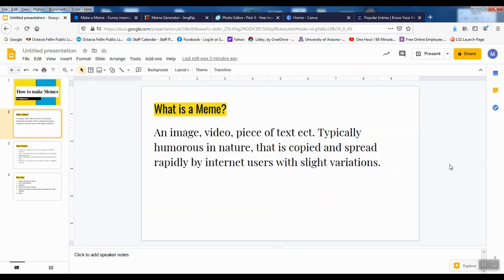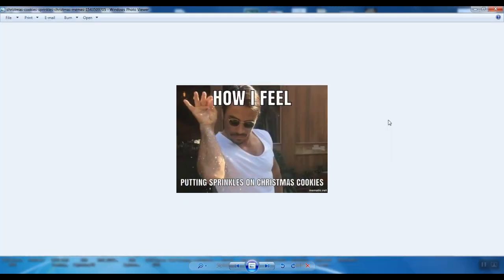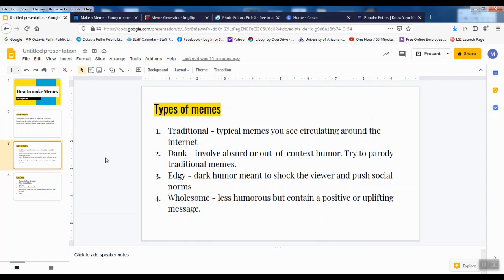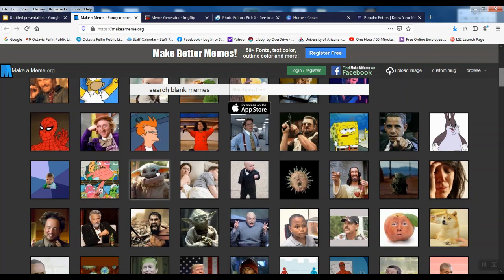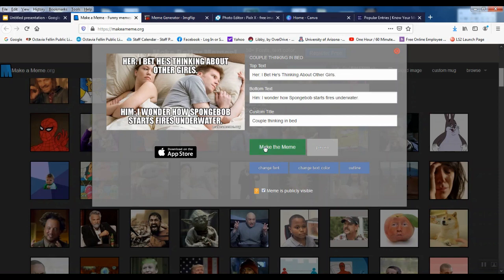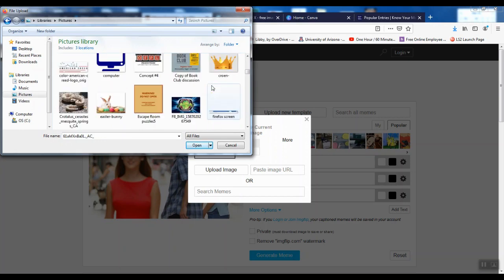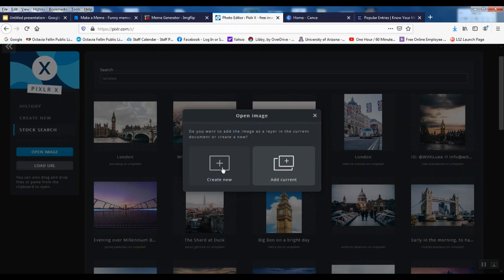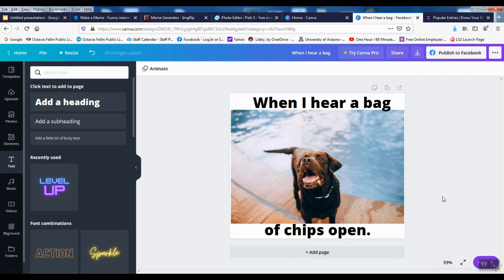Tech Time Online - Make Your Own Memes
If you love memes and want to make your own or never heard of them but want to try something new, then check out this special meme episode of Tech Time.